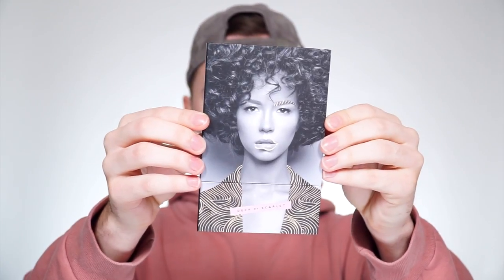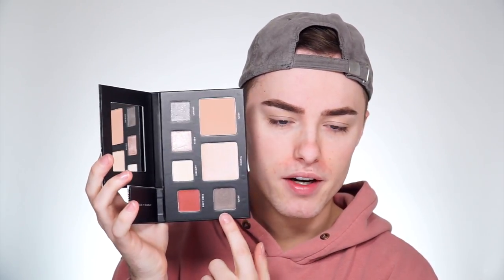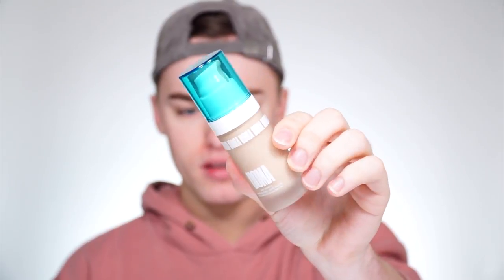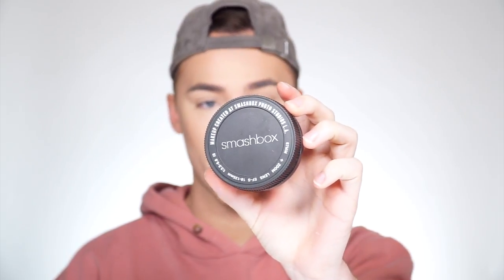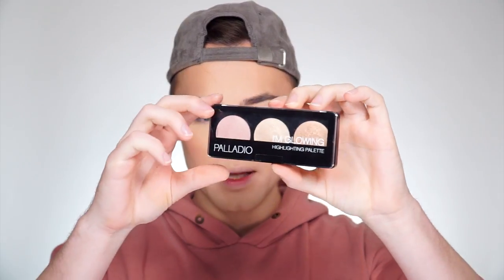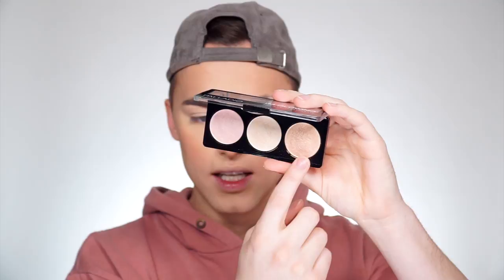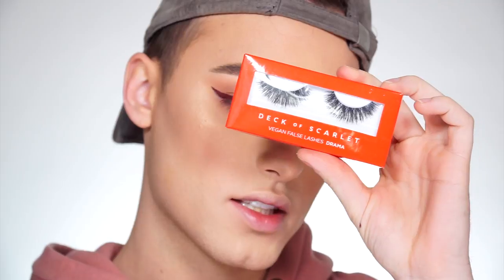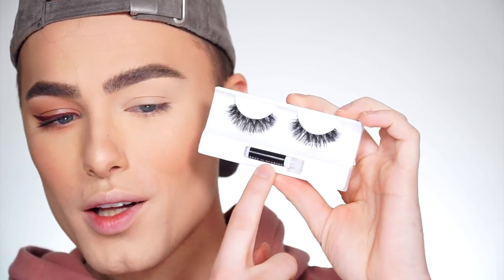DECK OF SCARLET EDITION No. 16 TUTORIAL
Hello! Today I am creating a makeup tutorial using the Deck of Scarlet Edition No. 16 Palette.

PRODUCTS USED:
Eyes:
- Deck of Scarlet | Edition No. 16 Palette
- Deck of Scarlet | Addon Eyeliner - Violet Aura
- Dose of Color | Set the Tone Creme Liner

Face:
- UOMA | Say What?! Weightless Soft Matte Hydrating Foundation
- UOMA | Stay Woke Concealer
- MAC | Patricks Powder
- Benefit Cosmetics | Hoola Bronzer
- Palladio | I'm Glowing Highlighting Palette

Lashes:
- Deck of Scarlet | Vegan False Lashes - Drama